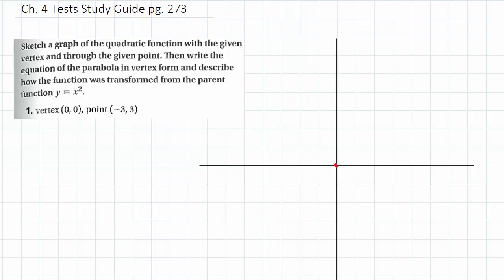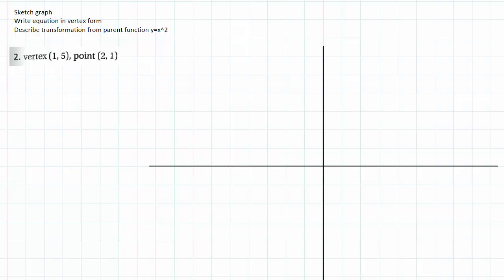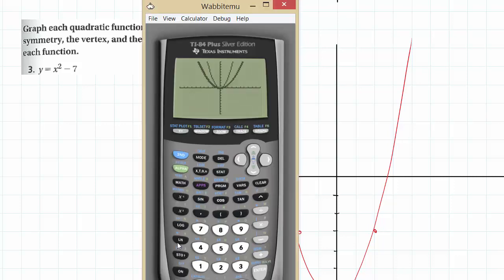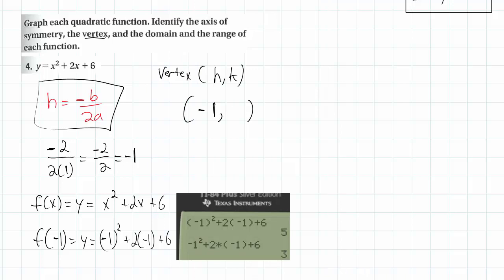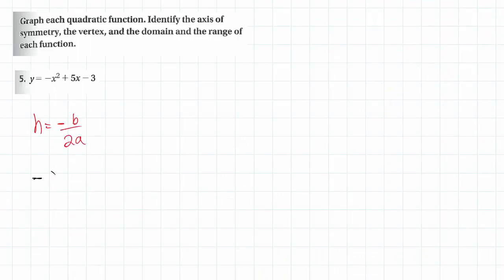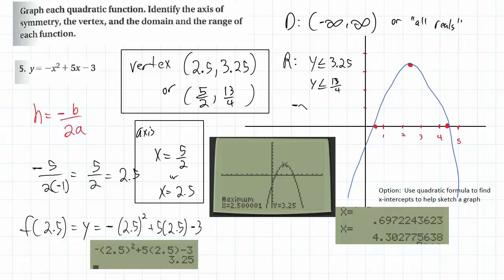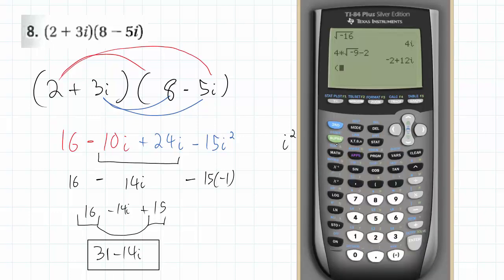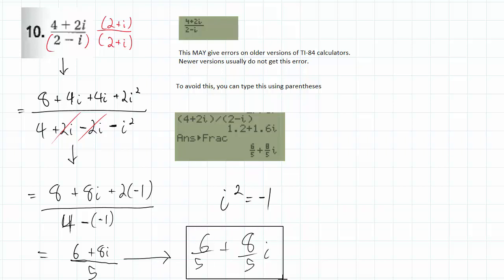Alg 2 Ch. 4 Test Study Guide solutions part 1